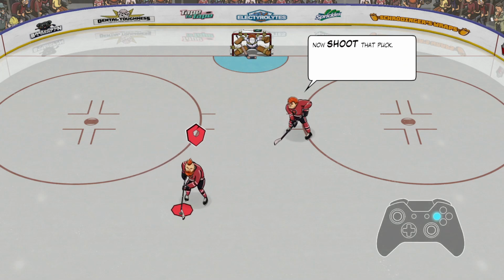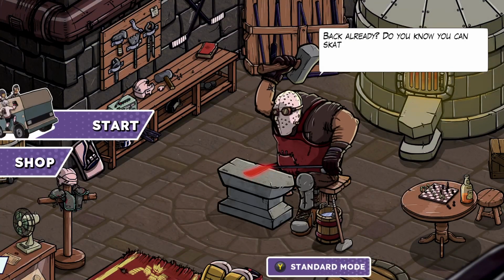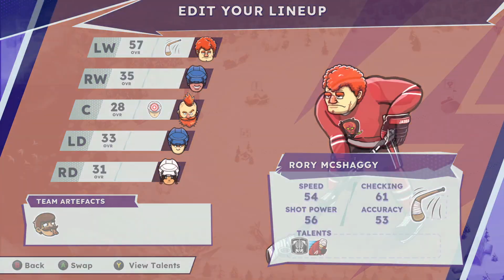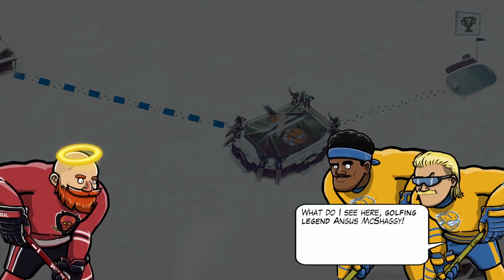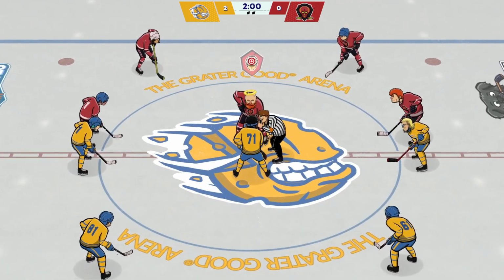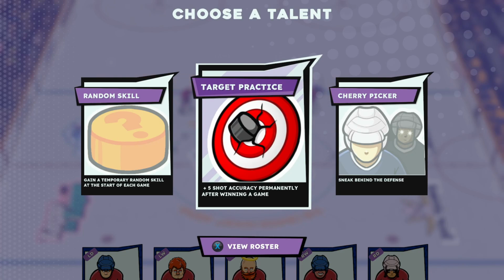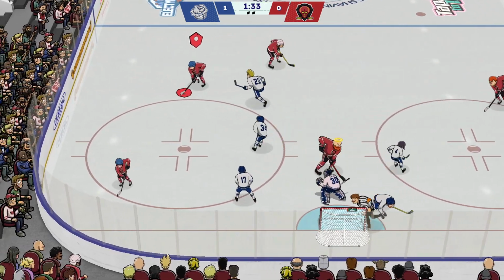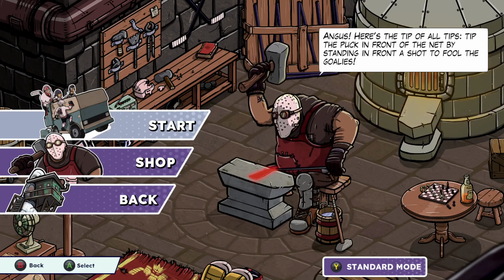Honey, Wake Up. They've made a Hockey Roguelike! - Tape to Tape - Part 1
First episode of a new series; Tape to Tape, an ice hockey roguelike where you have to defeat a series of opponents to win the all important hockey trophy at the end of it. Think Mario Strikers-esque gameplay where certain characters can get new abilities that alter their playstyle and can allow for you to magnetize the puck or just yeet your stick at opponents racing in on goal.